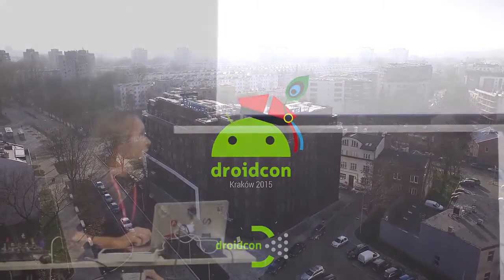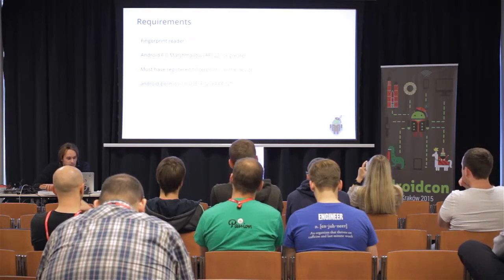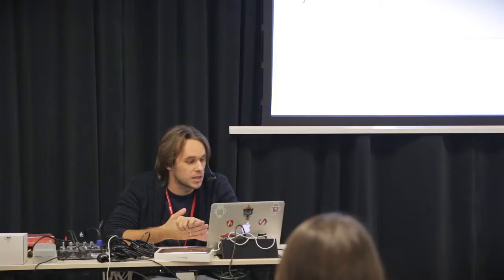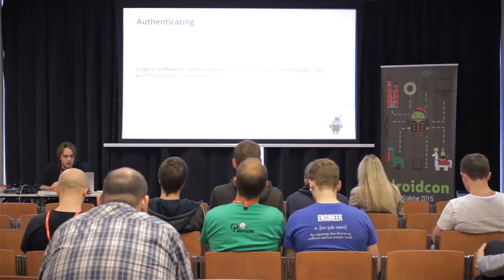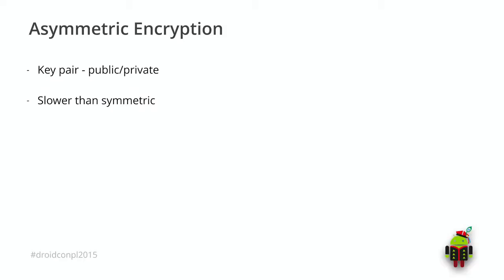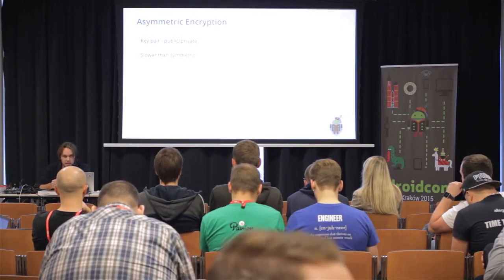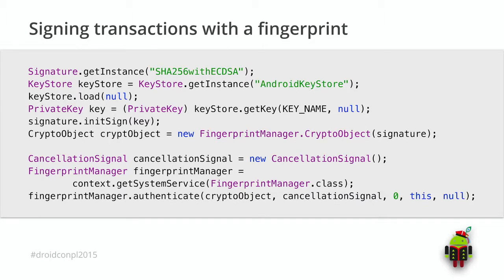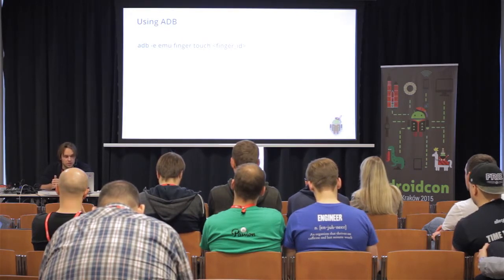droidconpl2015 - Roman Herasymenko 'Android Fingerprint API'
One of the topics from droidcon Kraków 2015. Watch and see what you've missed :)
Introduction: Nobody likes typing in passwords, especially on mobile phones.

Password Sucks!

Android Marshmallow brings official support of fingerprint authentication to the Android platform.

It's available for developers to integrate inside their own Android apps, accelerate payments and sign-in operations.

During my talk we will learn on how can we secure sensitive users data, and how can we use this API to authenticate on remote servers.